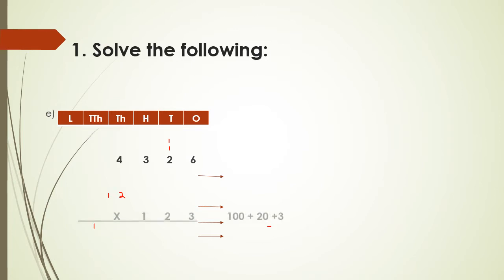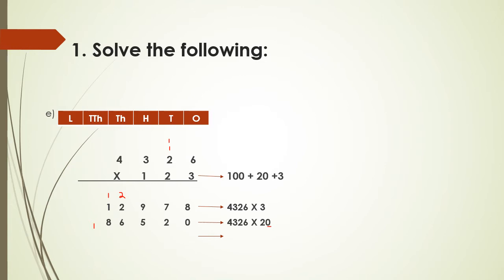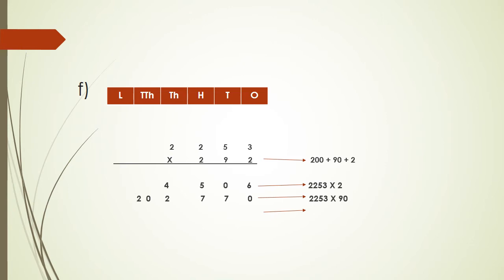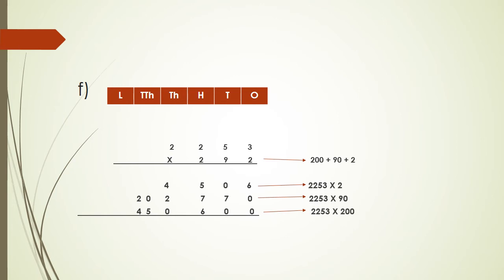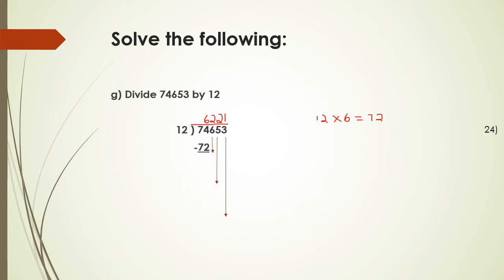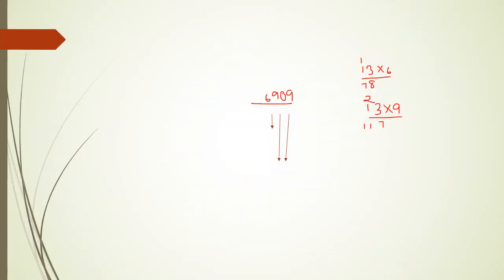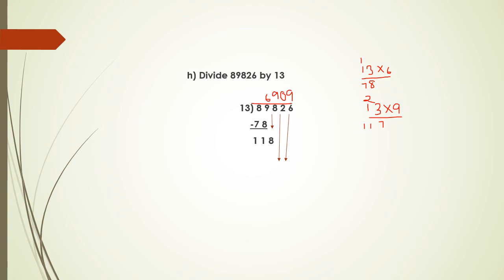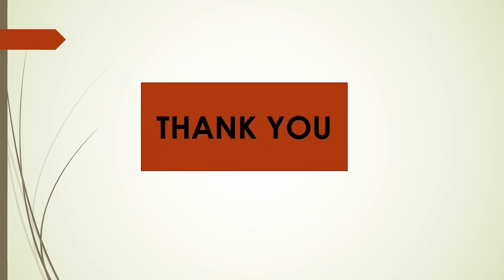Grade 5 The Four Operations Part -3